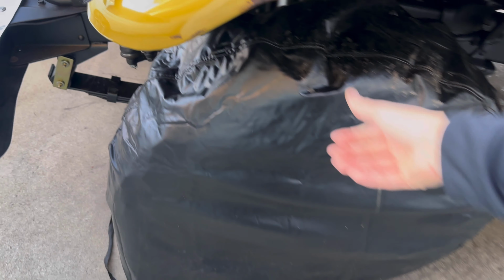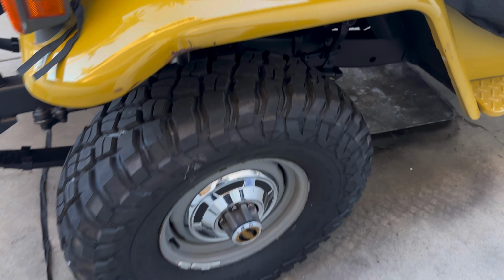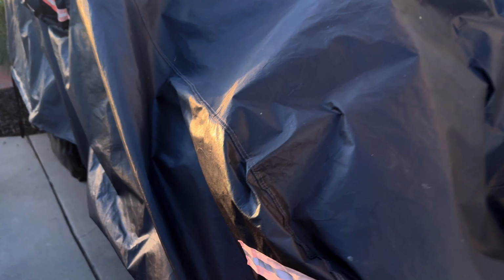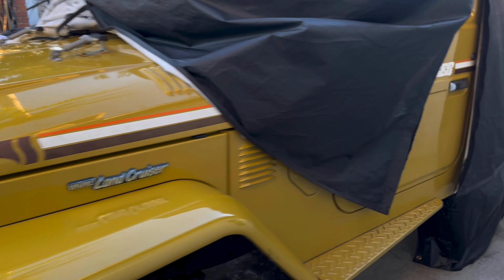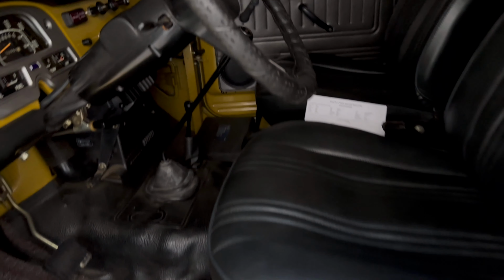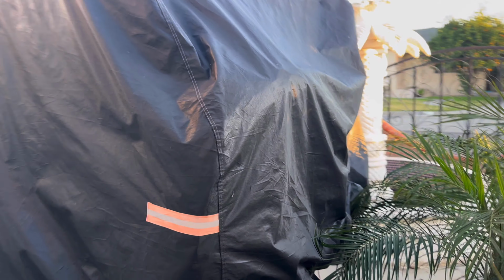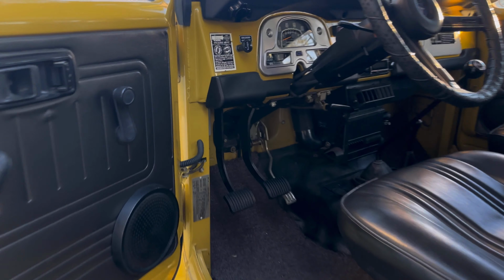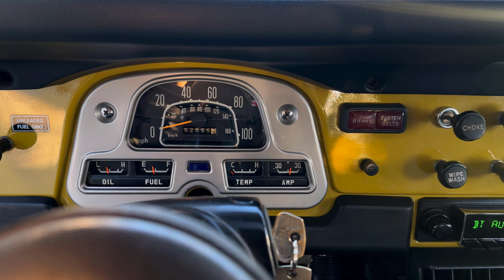First Trip With The Toyota FJ40 After 27 Years In Storage!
We took our Land Cruiser on its first big trip in 27 years! It was great to get some real seat time behind the wheel after two straight years of wrenching on it. The drive was 2 hours round trip and we had no issues along the way.